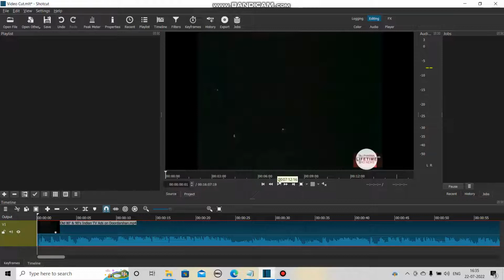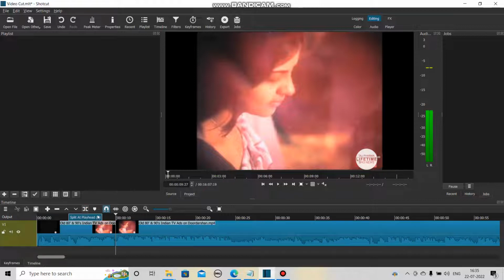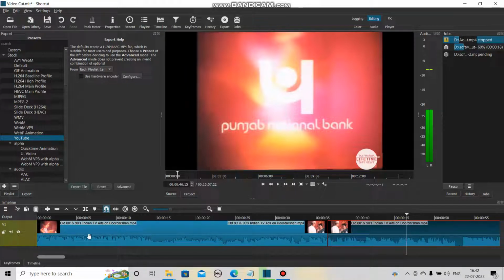I Started Organizing My Video Editing Workflow (Creating Clips in Shotcut)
As I continued improving my YouTube content creation process, I realized that editing full videos in one go was slowing me down and making my workflow less efficient.

So I started organizing my editing process by breaking videos into multiple clips and saving them for easier use while editing using Shotcut.

This step helped me move from unstructured editing to a more systematic and faster video production workflow.

How to create and manage multiple clips in Shotcut
How to organize raw footage for faster editing
How to improve your video editing workflow
How breaking videos into parts improves productivity
📌 Why I Did This

Earlier, I was editing videos in a single flow, which made the process slow and less organized.

So I started breaking my videos into smaller clips to:

Save time
Stay organized
Improve editing efficiency
⏭️ What’s Next

After improving my editing workflow, the next step is:
👉 Faster content production
👉 Better video structure
👉 More consistent uploads

💬 Let’s Connect

If you’re also building your YouTube journey step by step, follow along—I’m sharing everything I learn in real time.